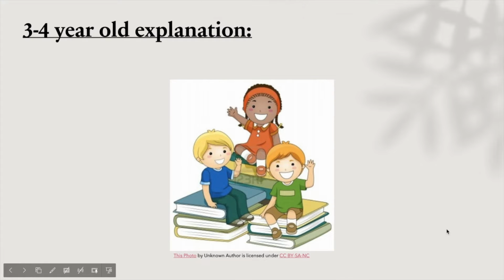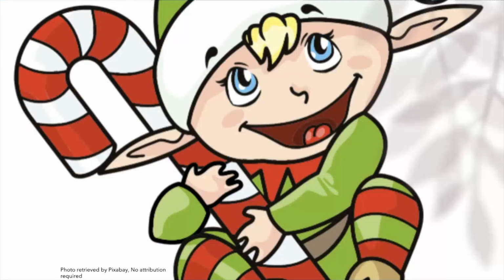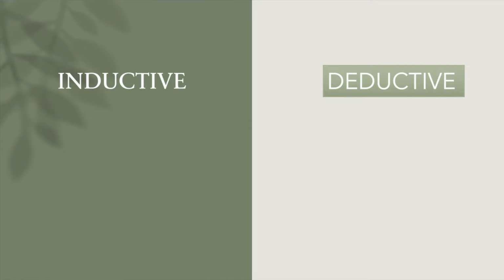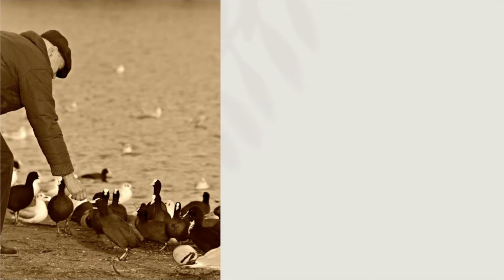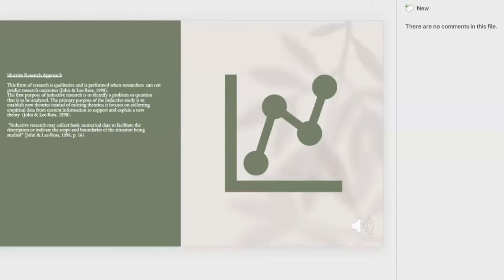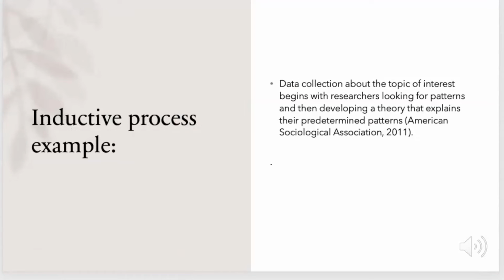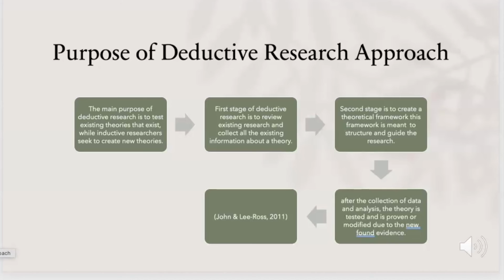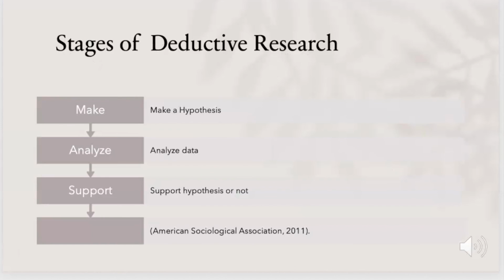Inductive VS Deductive Research: Various knowledge point explanations